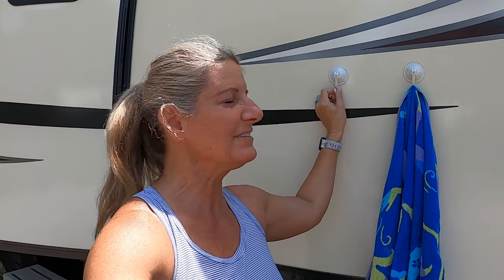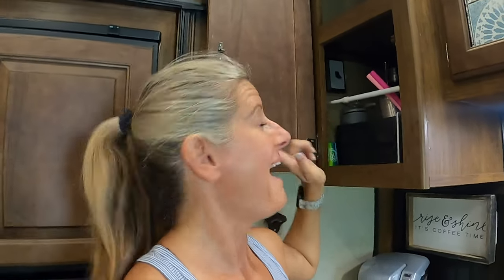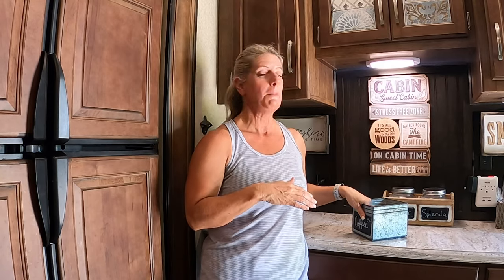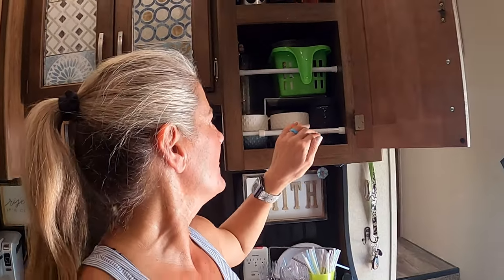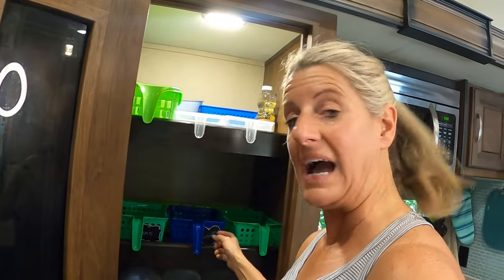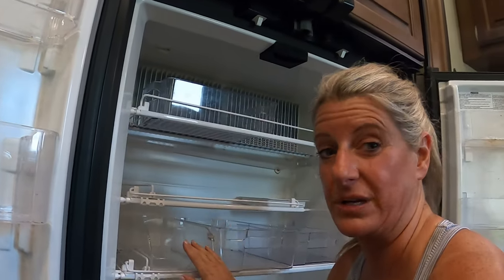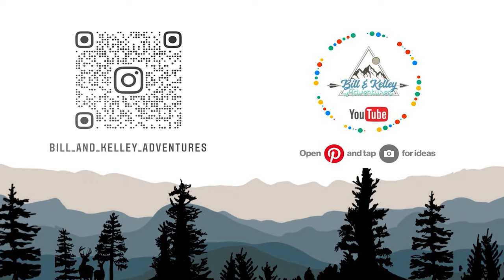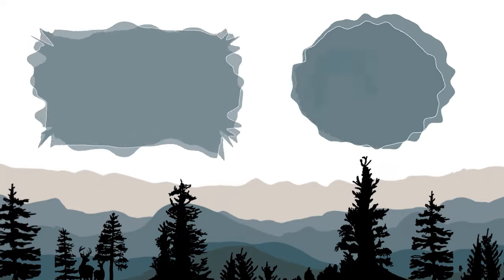My TOP 10 Dollar TREE Items for Your RV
I wanted to do my top 10 Dollar Tree items for your RV. Hope you enjoy this video.

Premier Pro